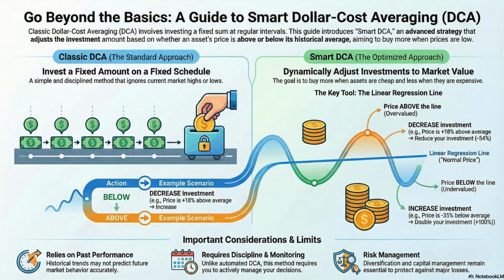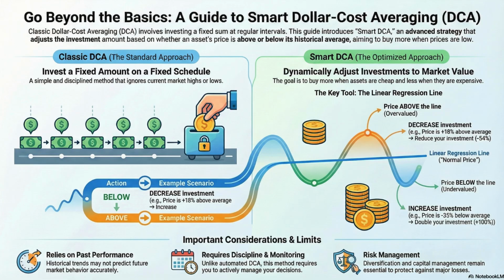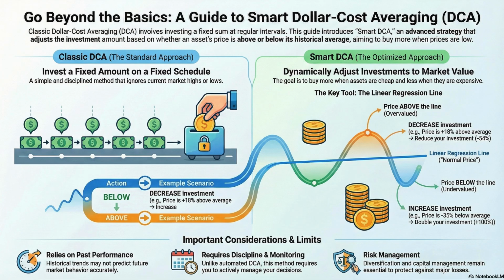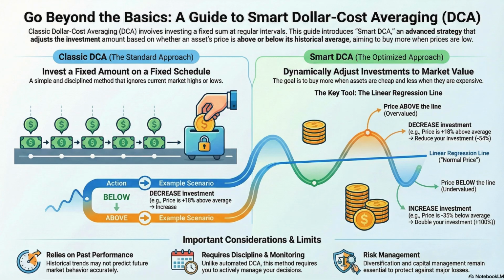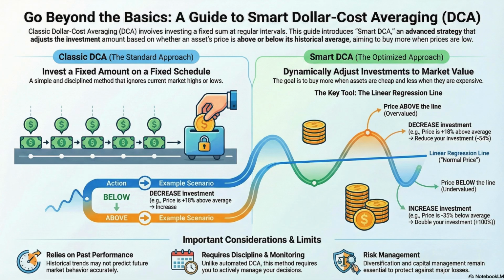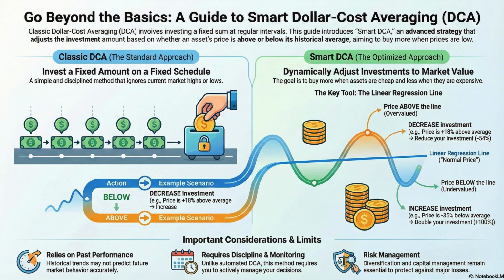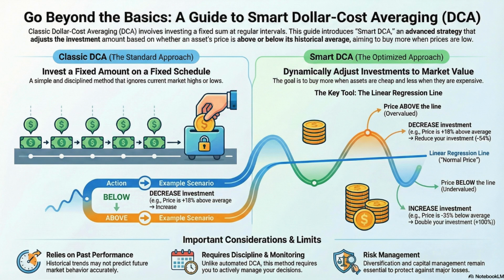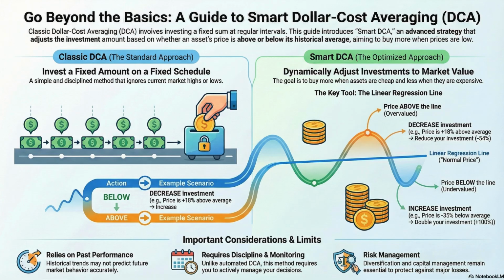INVEST / Step 6: When ? / Smart DCA - Podcast (English)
DCA is good... but we can do much better. Discover Smart DCA: an optimized method for investing intelligently, managing market corrections, and aiming for financial independence.
Long-term investments, passive strategy, dynamic allocation—it's all there.

“Prenez les idées là où elles sont, mais utilisez votre propre cerveau pour les assembler.”
— Charlie Munger

Je ne suis  pas conseiller financier.

Ce contenu a été conçu dans une démarche éducative et informative. Il ne constitue en aucun cas un conseil personnalisé en investissement, ni une recommandation d’achats ou de vente d’actifs financiers. Ce contenu, est là pour vous inspirer, pas pour décider à votre place.

Chaque décision d’investissement doit être fondée sur vos propres recherches, en tenant compte de votre situation personnelle, de vos objectifs et de votre tolérance au risque.

Les marchés financiers sont incertains par nature. Les performances passées ne garantissent en rien les résultats futurs, et tout investissement comporte un risque de perte.

L’auteur ne saurait être tenu responsable des décisions prises par les lecteurs, ni des conséquences qui pourraient en résulter. L’investisseur reste seul responsable de ses choix et des résultats qui en découlent.

Il est essentiel de continuer à vous former, de renforcer votre compréhension des mécanismes d’investissement et, en cas de doute, de consulter un professionnel certifié avant toute décision engageante.

“Take ideas from wherever you can find them, but use your own brain to put them together.”
— Charlie Munger

This content has been designed for educational and informational purposes. It does not constitute personalized investment advice or a recommendation to buy or sell financial assets. This content is intended to inspire you, not to make decisions for you.

Every investment decision should be based on your own research, taking into account your personal situation, your goals, and your risk tolerance.

Financial markets are inherently uncertain. Past performance is no guarantee of future results, and all investments involve the risk of loss.

The author cannot be held responsible for the decisions made by readers or the consequences that may result from them. Investors remain solely responsible for their choices and the results thereof.

It is essential to continue educating yourself, strengthen your understanding of investment mechanisms, and, when in doubt, consult a certified professional before making any binding decisions.